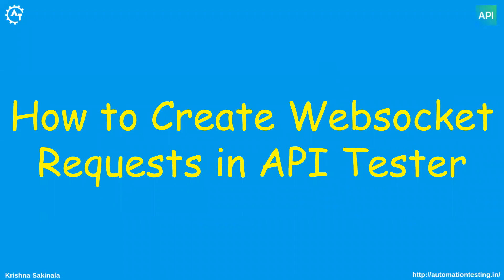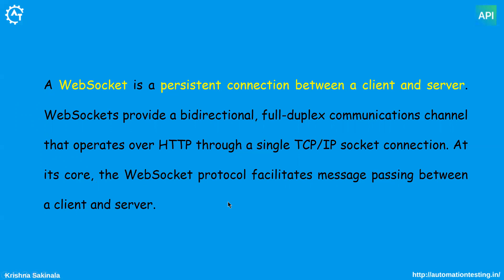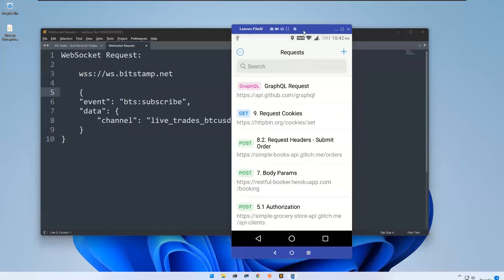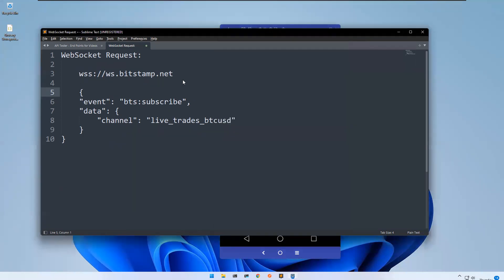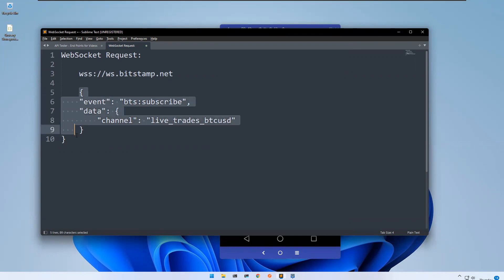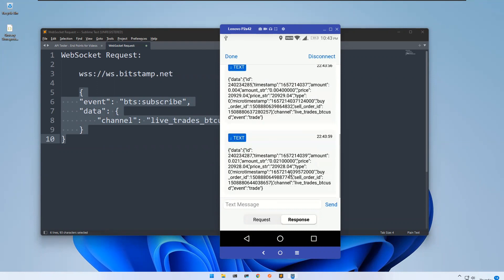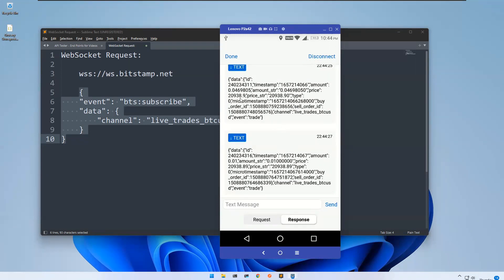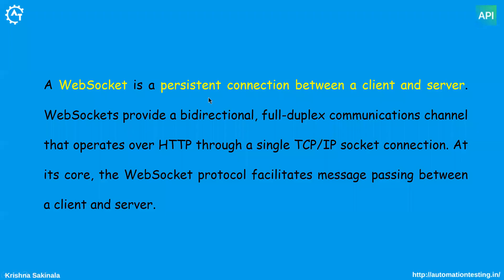API Tester #13 How to Create Websocket Request in API Tester|A Mobile App to Test Your APIs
This is a video where we will discuss the creation of a WebSocket request. Attention will be paid to how to establish a connection with a chosen server and how to get a response in a form of exchanging messages with a server. Also, we will review how to add Query Params, Headers, and authentication data for a request, if necessary.

APITester is a mobileapp for IOS and Android to test and use any kind of APIs. By using API Tester, you can send requests to connect with APIs you are working with. When you send a request, API Tester displays the response received from the API server to examine it.

API Tester has a minimalist and user-friendly interface so you can interact with APIs on the go using only your mobile device. Cheers, you can leave your laptop at home!

API Tester Features are:

- Creation and sending any type of request, such as GET, POST, PUT, PATCH, DELETE,
- Using Path Variables, Query Params, Body Params, Headers, Cookies, and Authentication (Basic, OAuth) for requests,
- Support of GraphQL and Websocket Requests,
- Any kind of API call is available (REST, HTTP, XML, SOAP, JSON-RPC),
- Convenient export and import options (via cURL or via link),
- Powerful response exploring options (content search, JSON Path search, response size, headers, cookies, and other important metrics).